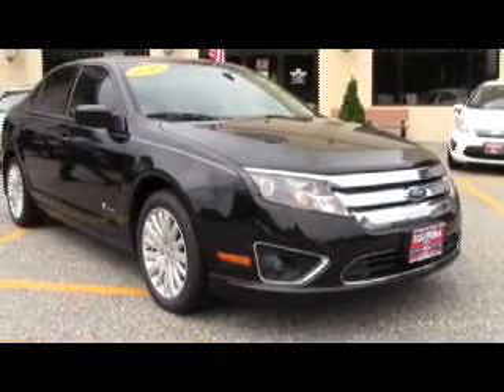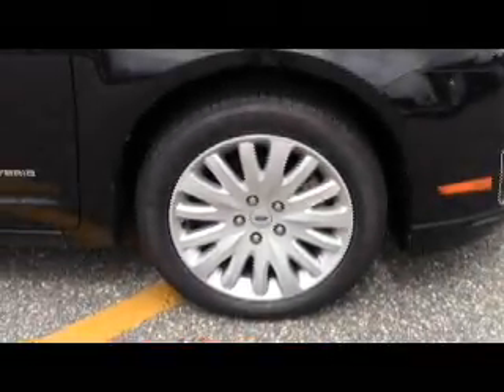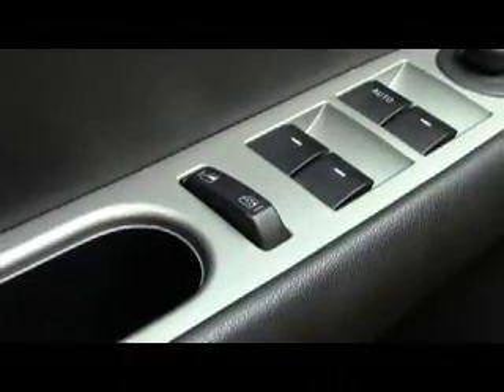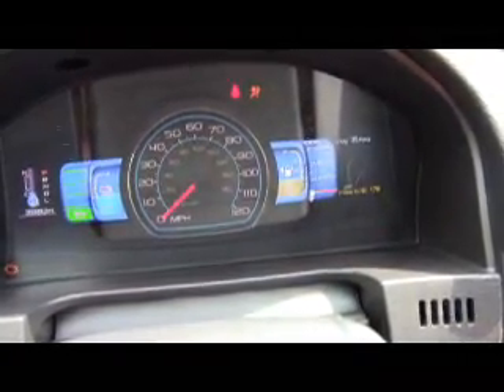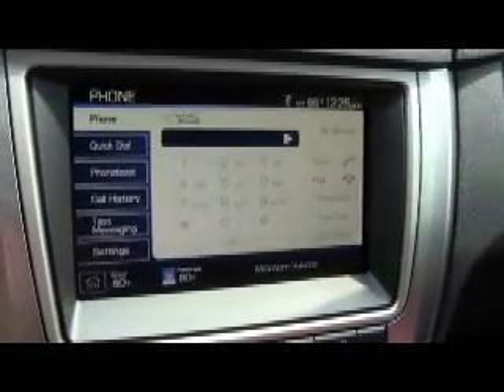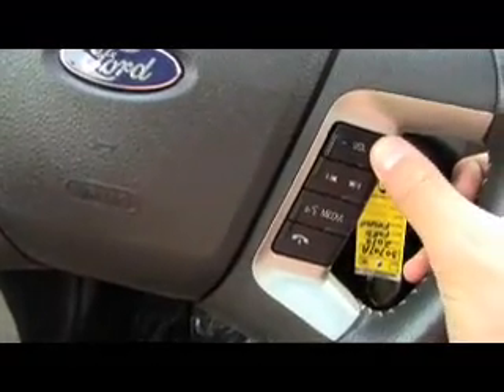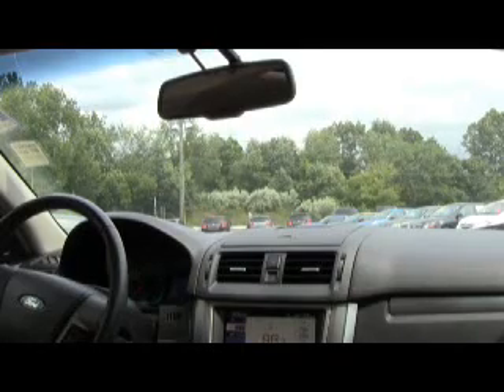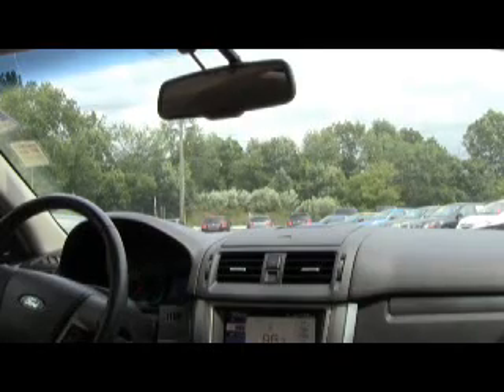2010 Ford Fusion Hybrid: Review, Rev, Drive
The 2010 Ford Fusion Hybrid is tested by Topha the Demo-Dude at Columbia Ford Kia, 234 Route 6, Columbia, Connecticut. This is a fuel-sipping hybrid that lacks nothing!!